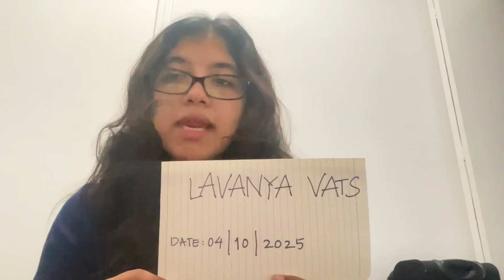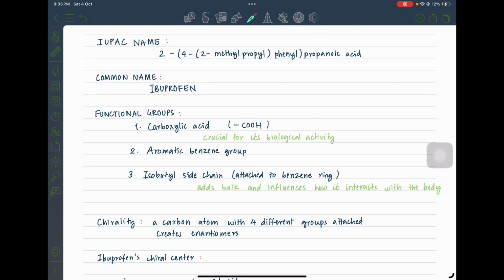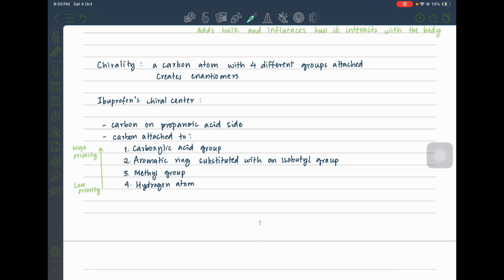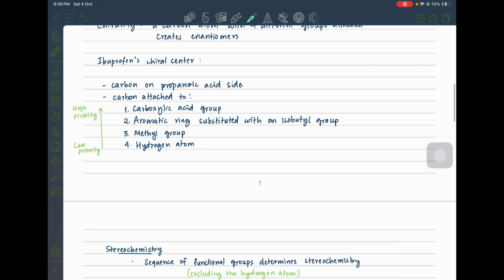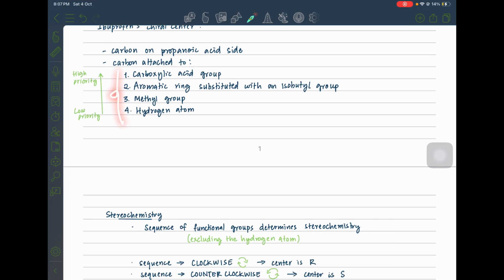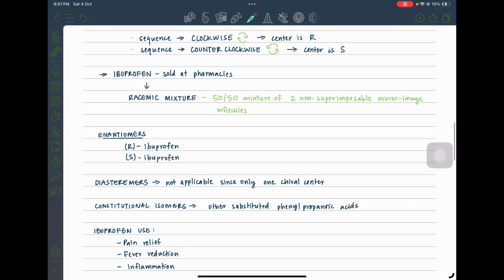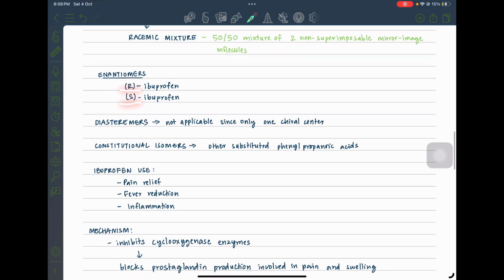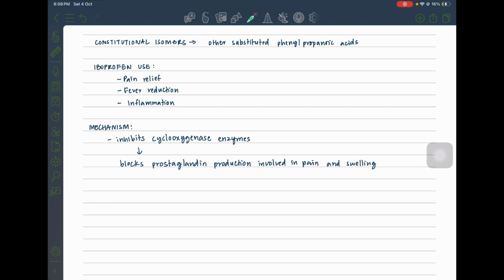Ibuprofen- Organic Chem Case Study